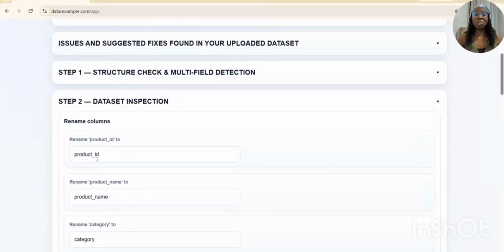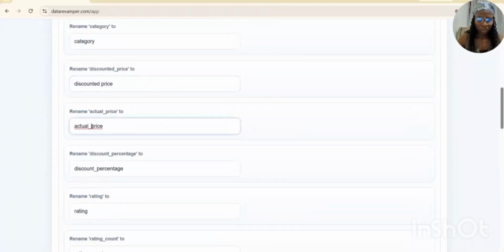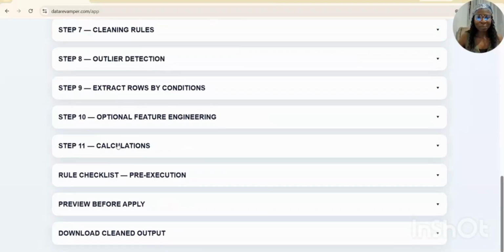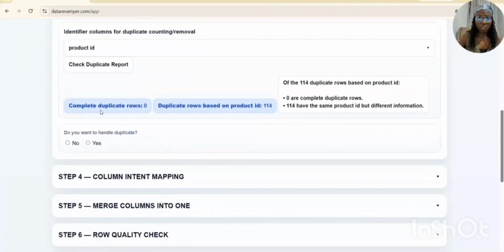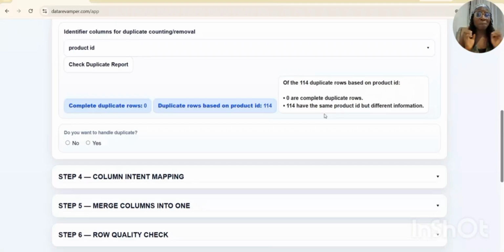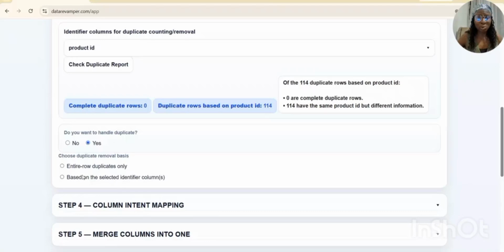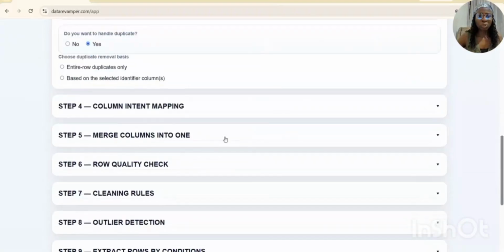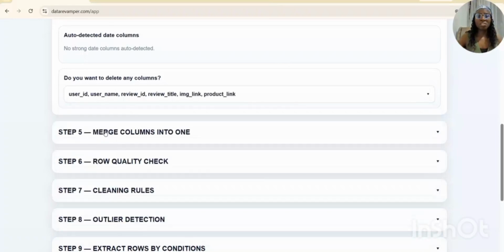How to clean your dataset in a few minutes without using Excel